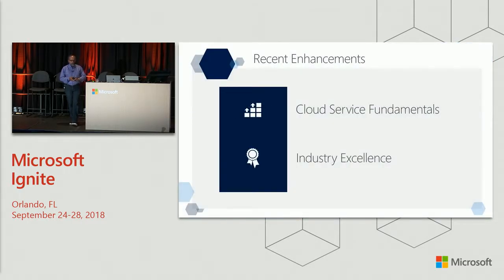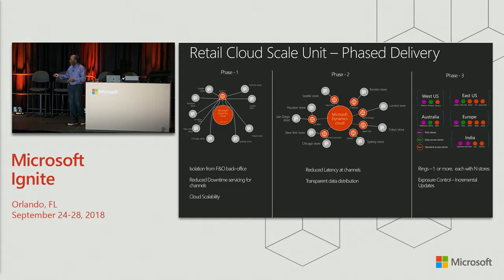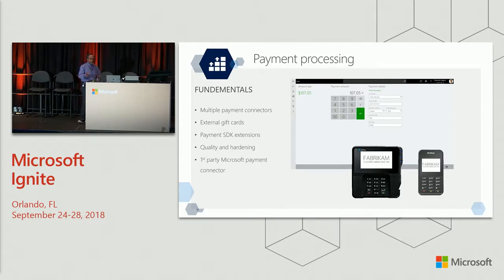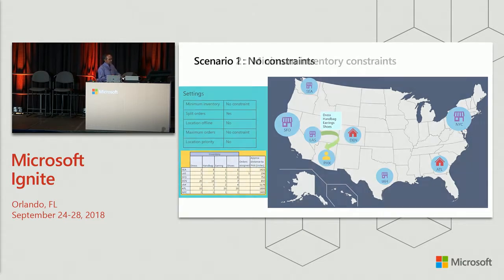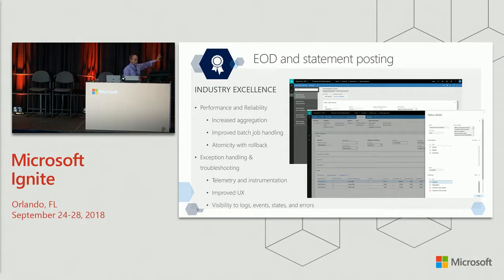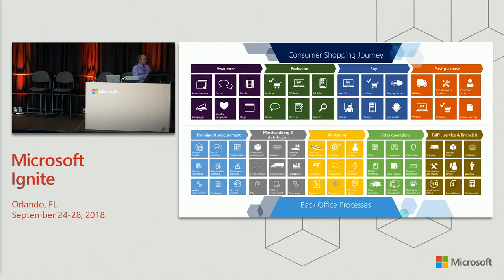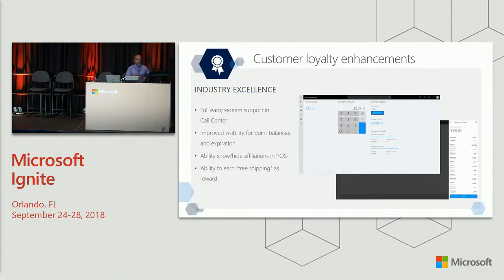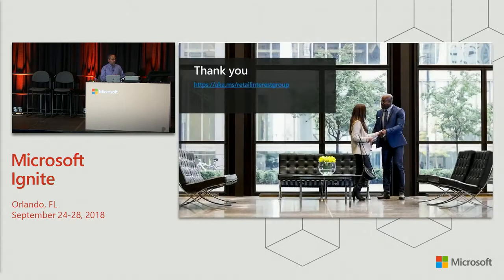Microsoft Dynamics 365 for Retail: Learn about the latest updates strategy and - BRK1133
Join us to learn about the latest advances and the plans for upcoming releases. Hear how customers are leveraging Microsoft Dynamics 365 for Retail to transform their business, stay ahead of competitors, and deliver industry leading omni-channel customer experiences that are flexible, extensible, and easily updatable.